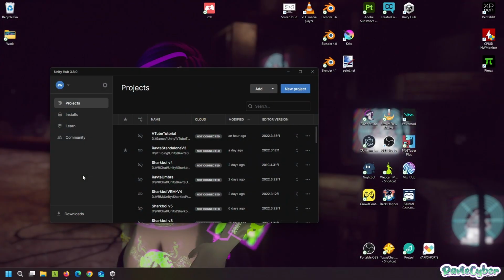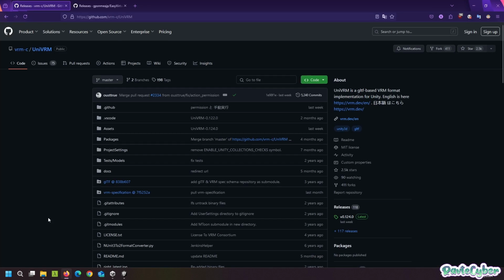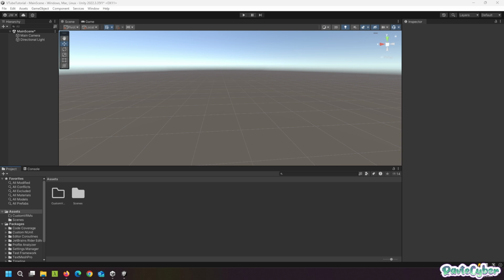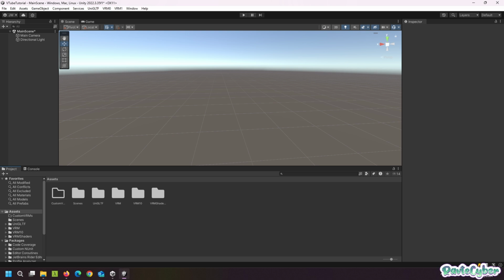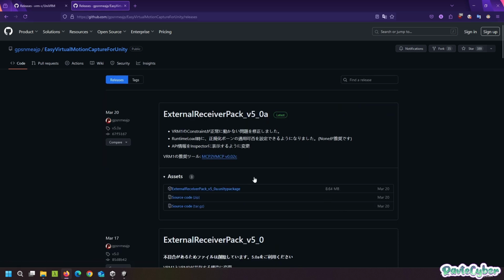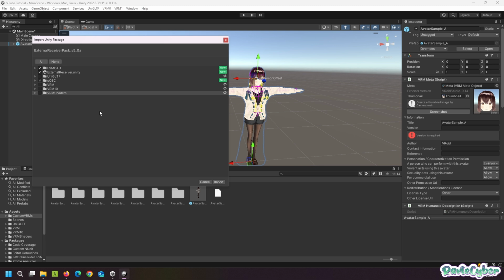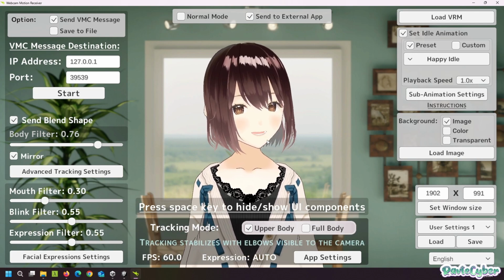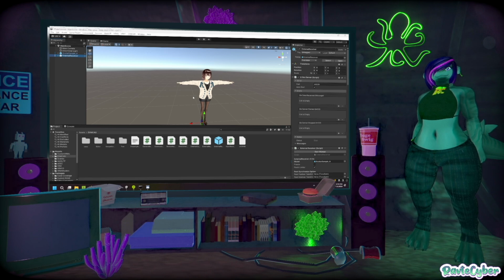Importing your VRM: Custom VTubing Application - Part 1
In this tutorial you will learn how to import your custom VRM into Unity and animate it with motion tracking software.

00:00 - Intro
00:21 - Project Creation
01:02 - UniVRM
02:43 - Importing your VRM
03:13 - EVMC4U
05:03 - Motion Tracking
05:45 - Outro